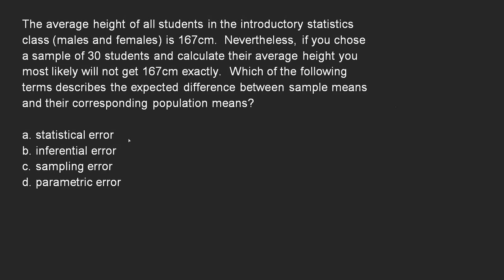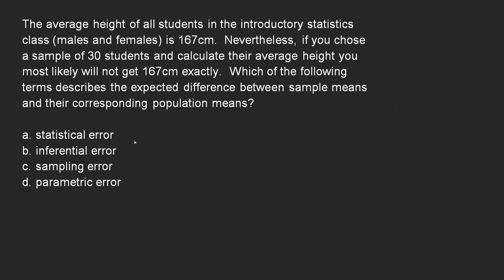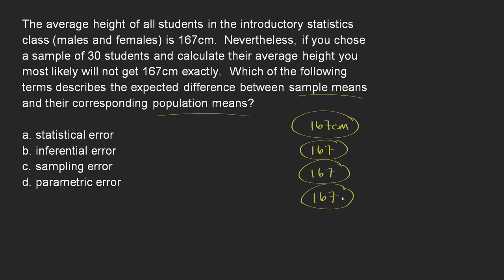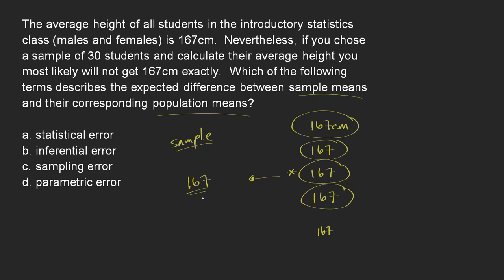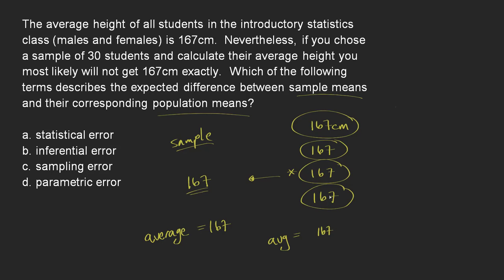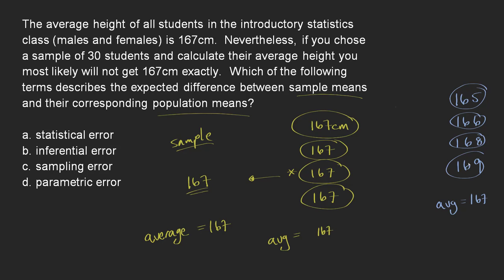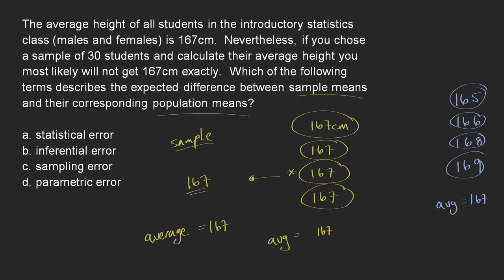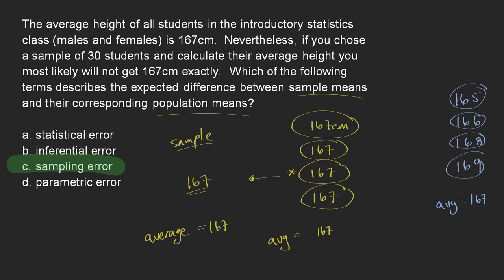Question 15 Chapter 01